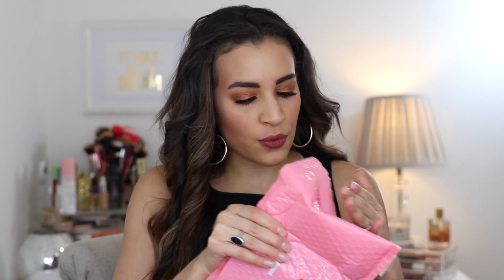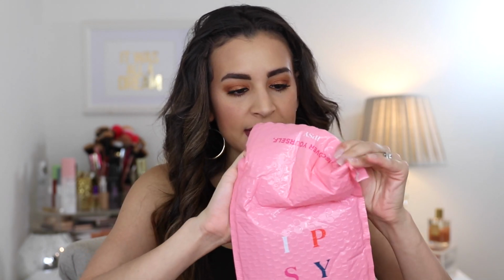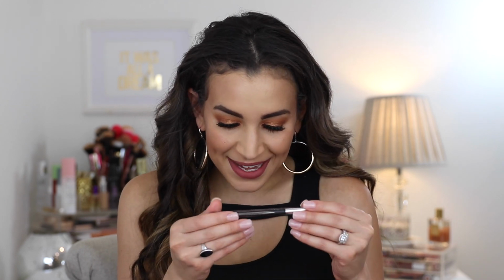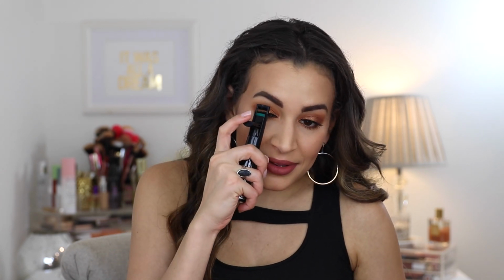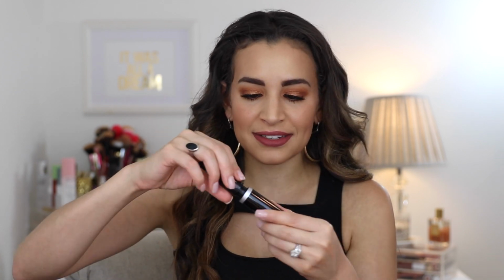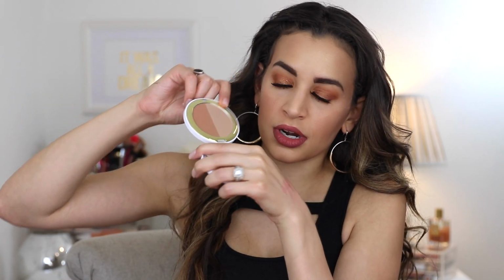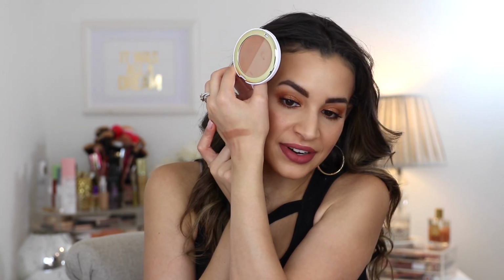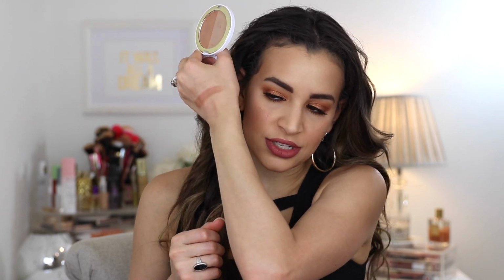Ipsy vs Ipsy Glam Bag Plus Unboxing November 2019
Please let me know what you received in your Ipsy Glam Bag for November in the comments below!